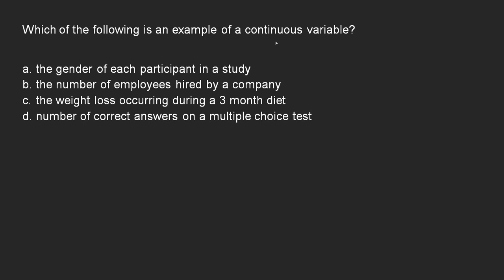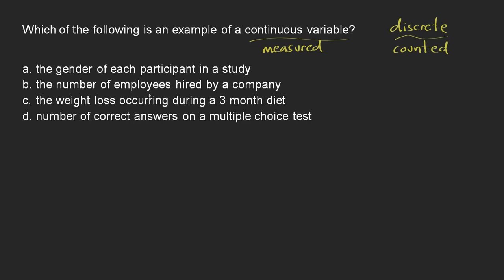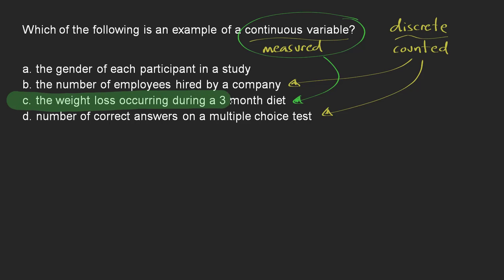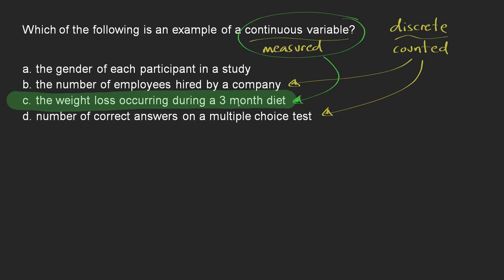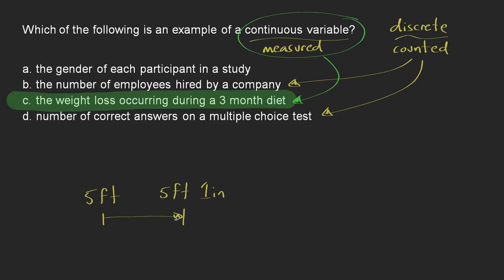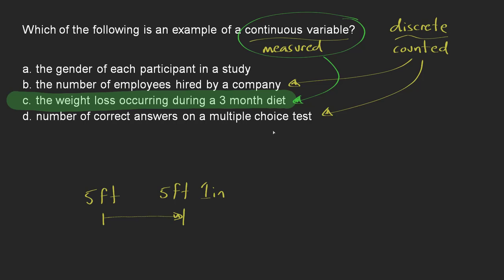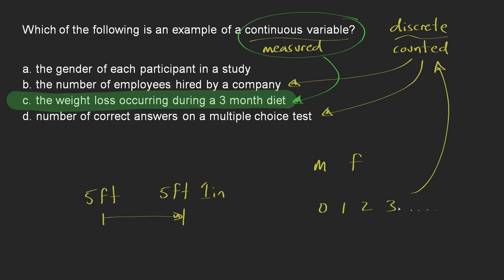Question 23 Chapter 01